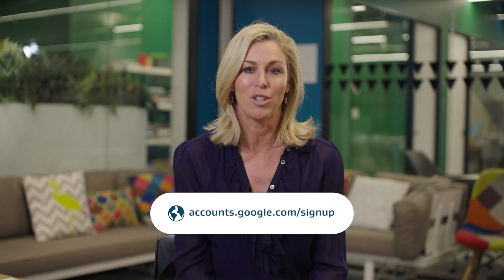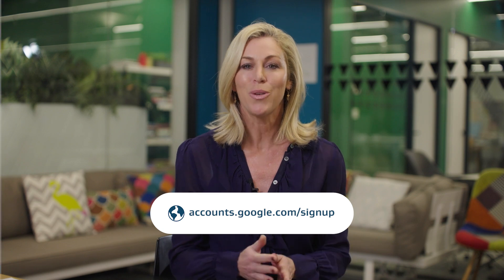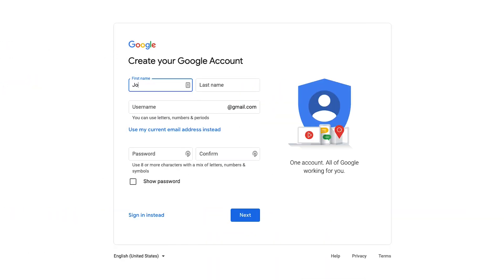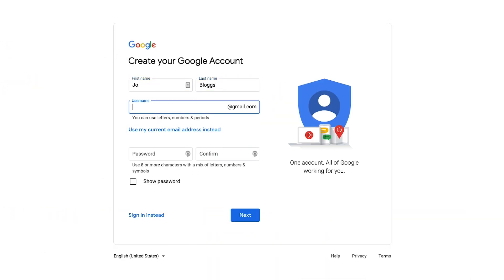How do I make an email account?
Email is the chosen medium for connecting with others in both a professional and personal context. Setting up an email account is relatively straightforward.

How to set up a Gmail account (this is a safe option, and a great option for small business owners since your Google account gives you access to the entire Workspace suite, including an online word processor and a spreadsheet tool):

2. Once that’s done, you’ll be prompted to log in using the details you just
created. And there you have it! Your very own account.

Click that compose button and you’ll be well on your way to sending your first email. You can search for a specific word using that box at the top. You can even start a video call with someone by clicking ‘new meeting’
Better yet, click those 9 dots in the top right corner of the page and you’ll find a collection of handy business tools waiting for you.